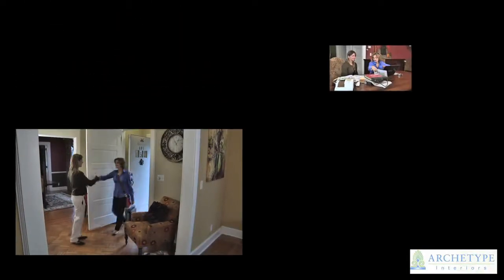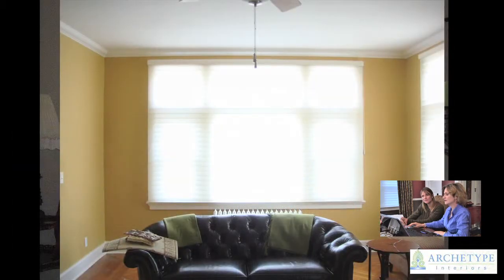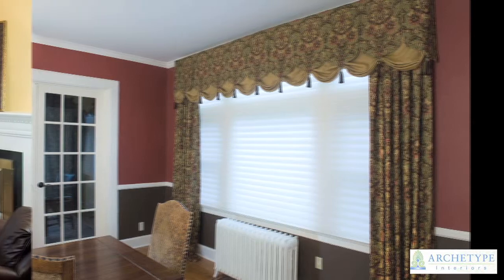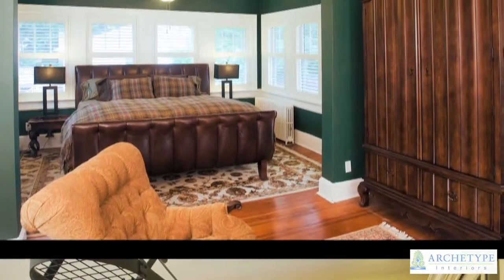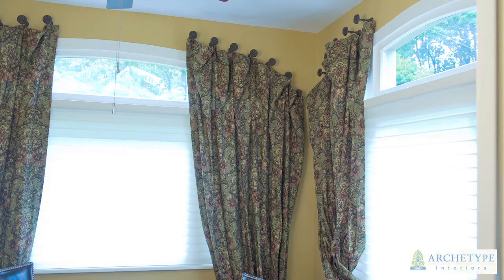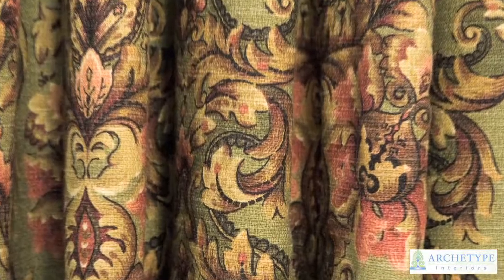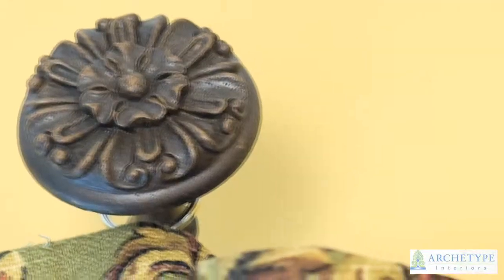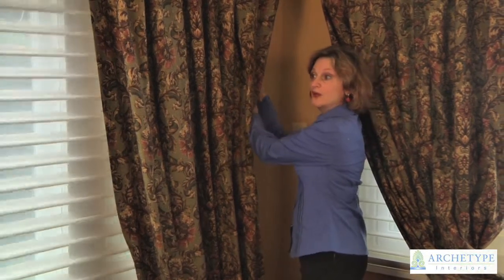Luxury Window Treatments: Draperies and Shades Dining Room & Sunroom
Juanita Sicurella-Strassfield of Archetype Interiors styles Window Treatments, for a client's Master Bedroom/Bath and child's Bedroom using Hunter Douglas products and custom draperies.  Interior styling services include: Custom window and wall treatments, Draperies, valances, blinds, shades, shutters, Bedding, pillows, fabrics, trims
Furniture, lighting, decorative hardware, Virtual designs of